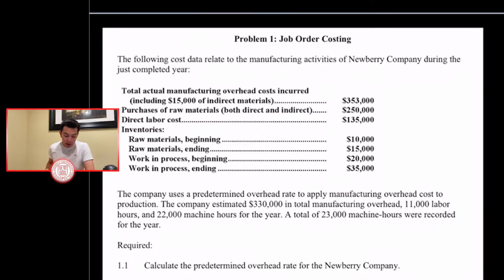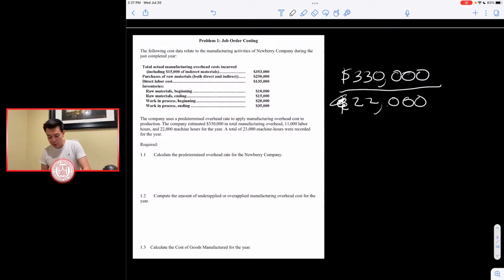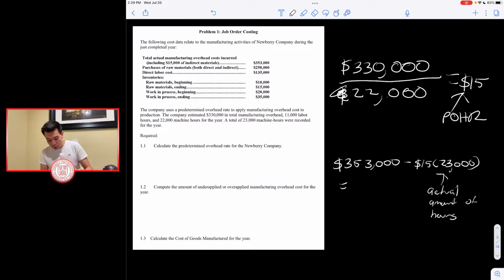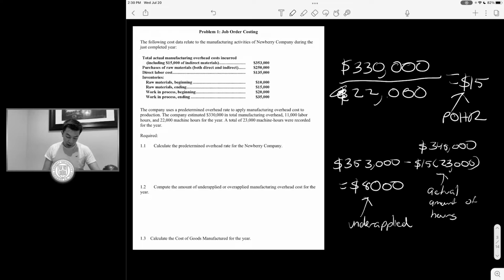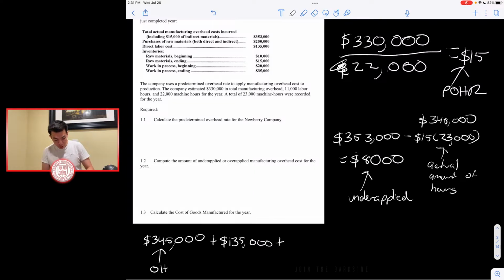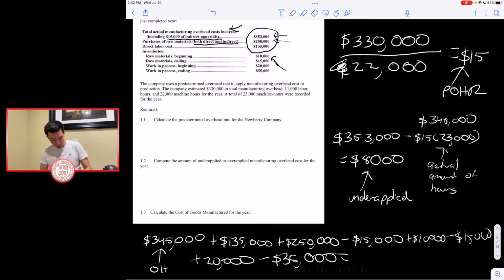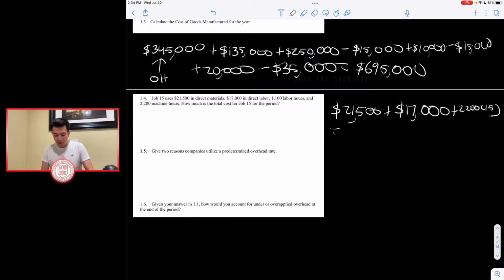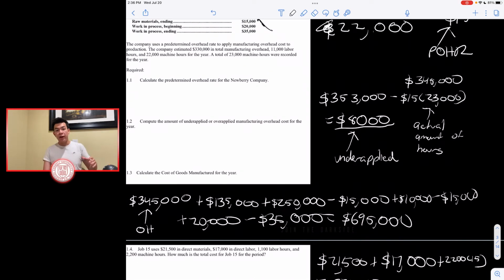Job-Order Costing | Managerial Accounting Question/Concept Explained | Practice Prelim 1 Question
Timecodes
0:00 - Intro
0:22 - Introduction to the Question
1:01 - 1.1
1:57 - 1.2
5:17 - 1.3
7:48 - 1.4
9:15 - 1.5
10:06 - 1.6
10:45 - Closing Words